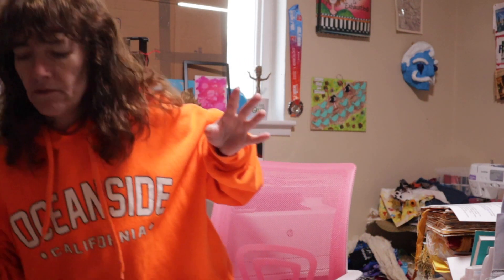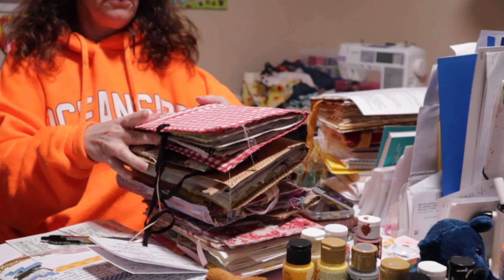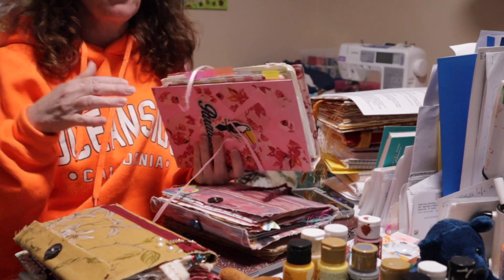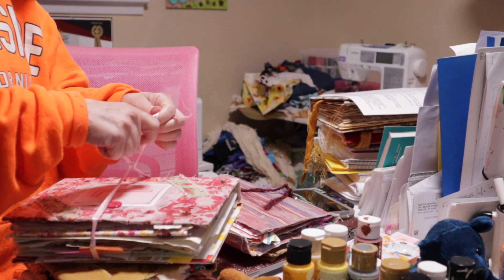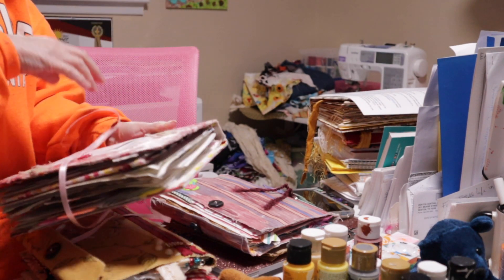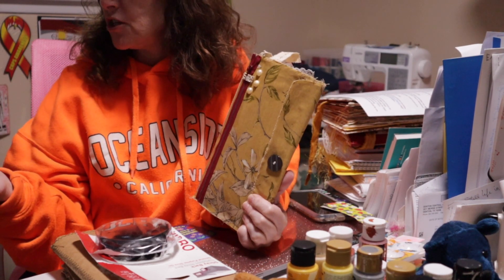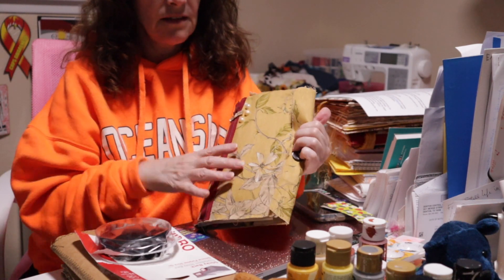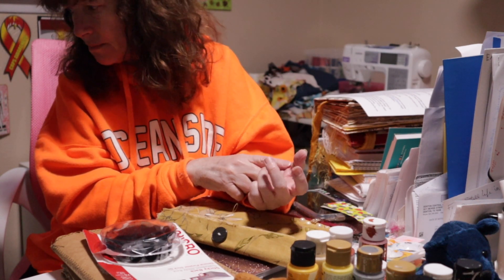IDEAS FOR DIFFERENT CLOSURES FOR JOURNALS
Closures

Time Stamps:
0:00 - 3:15 Welcome, upcoming topics and video intro
3:16 - 13:43 Different types of closures
13:44 - 15:24 Thank you and please subscribe

Products:
Reading glasses with flowers
Brown Belt seen in video

In IDEAS FOR DIFFERENT CLOSURES FOR JOURNALS I share multiply ideas for creating closures for journals. Some ideas in IDEAS FOR DIFFERENT CLOSURES FOR JOURNALS are simple and some are more in depth. The different closures will give journals different looks and you can even make the closures go with the themes of the journals. In IDEAS FOR DIFFERENT CLOSURES FOR JOURNALS I share closures you probably already have and some you might have to purchase.

closures, ideas for different closures for journals, closures
closures for journals
how to make closures for junk journals
journals
junk journals
junk journal
junk journal ideas
journal closure
paper crafts
junk journal page ideas
junk journaling for beginners
junk journals for beginners
junk journal ephemera
journals for beginners
ideas for junk journals
ideas for journals
junk journals ideas
junk journals and more
junk journal pockets
halloween junk journal ideas
art
Creativity & Inspiration

Etsy Moving to website very soon!